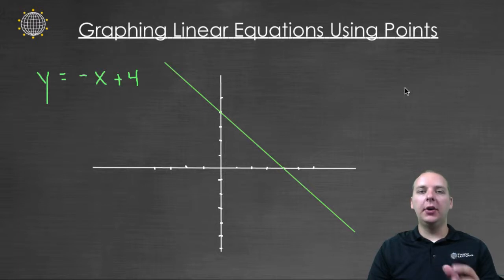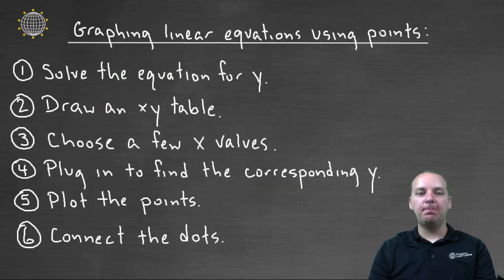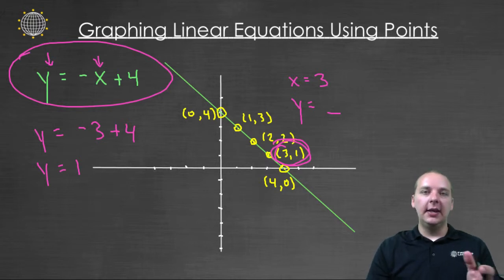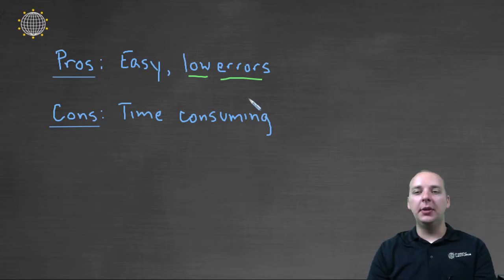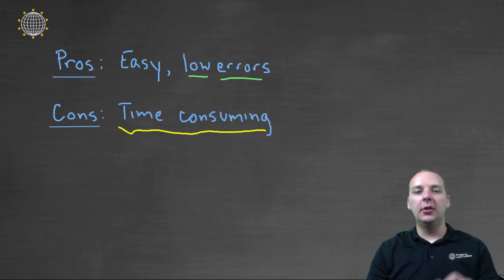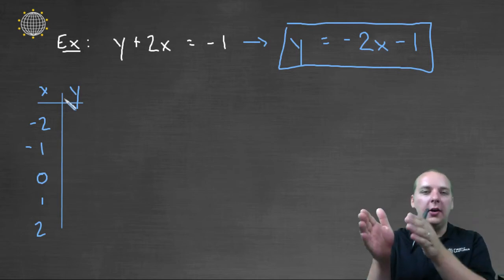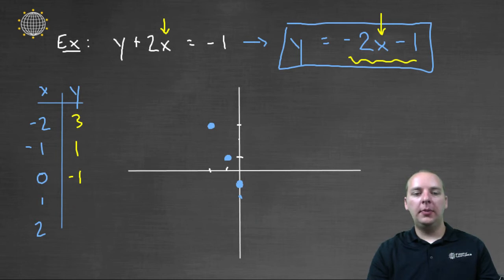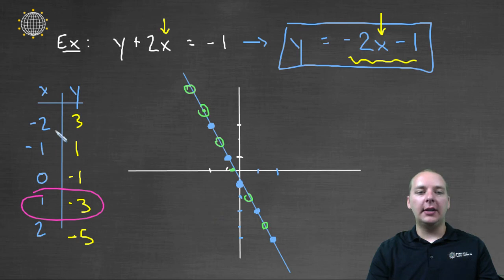Graphing Linear Equations by Plotting Points